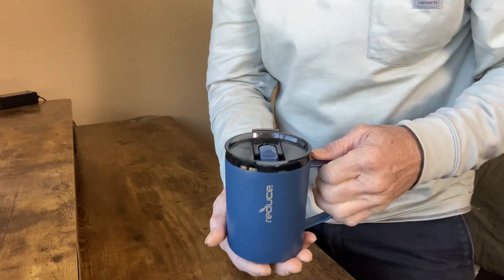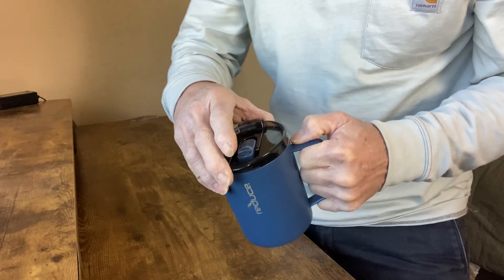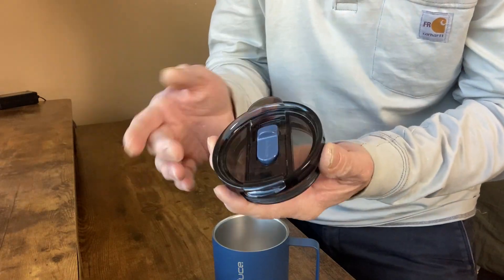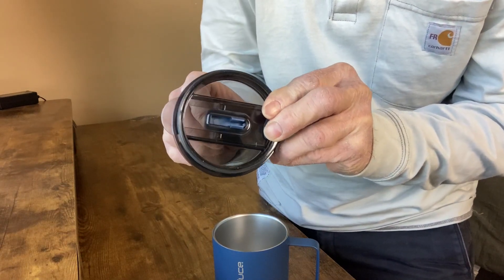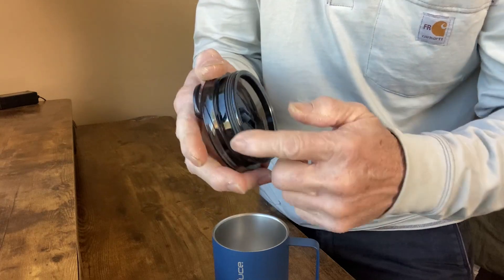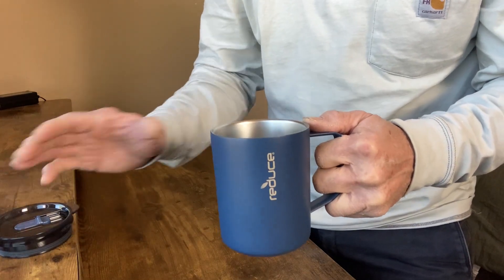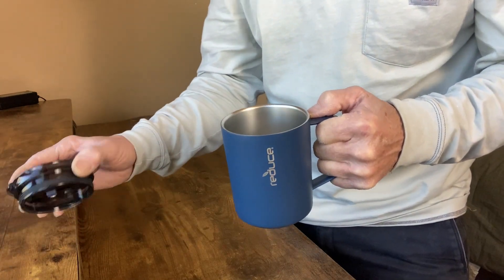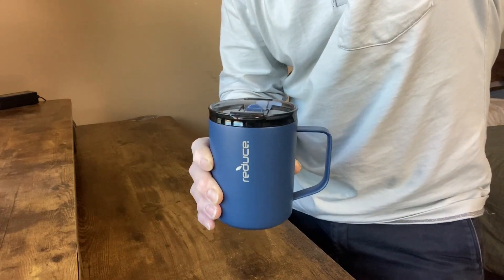Nice Quality Spillproof Travel Mug! Keeps Temp For Up To 4 Hours!